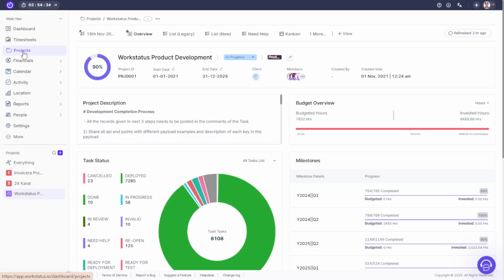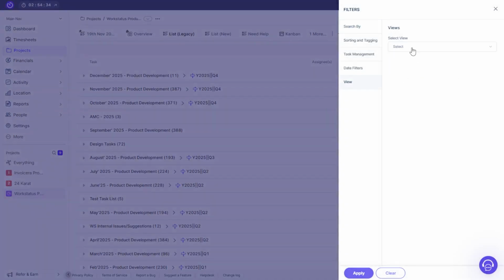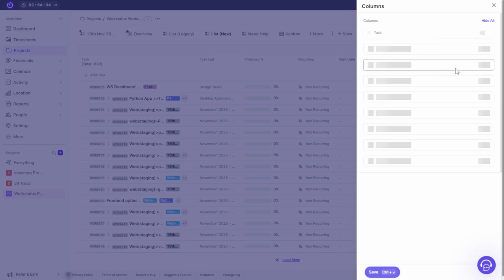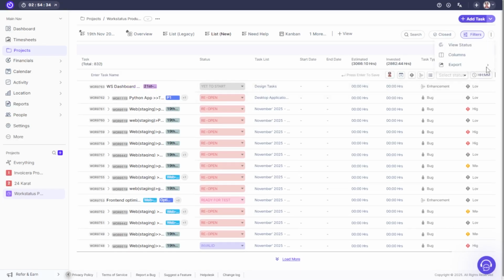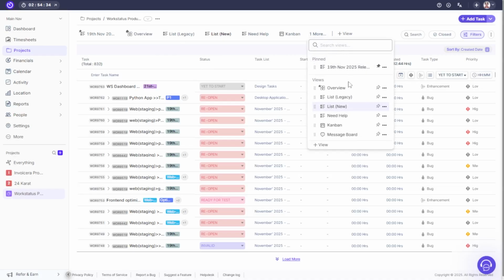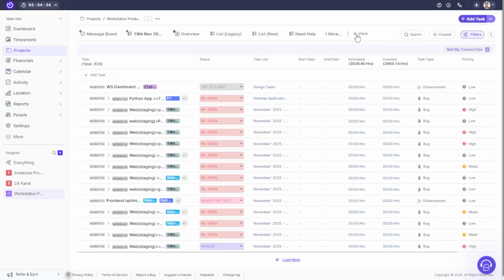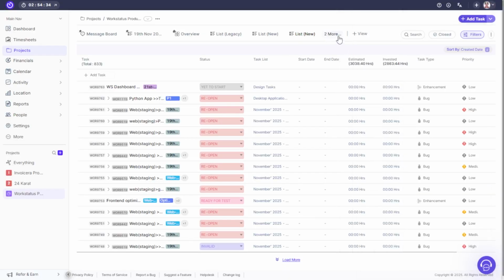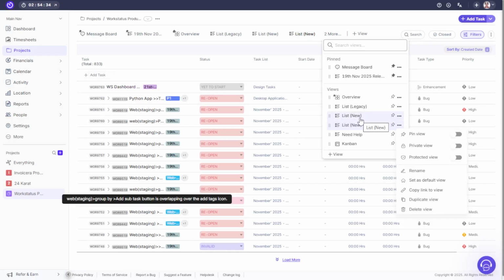Understanding List Legacy, List New & Custom Views in Workstatus Projects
This tutorial walks you through:
📁 Navigating to the Projects section in Workstatus.

📜 Understanding the difference between List Legacy and List New views for project tasks.

🔧 Using filters, switching between Simple, Advanced, and Saved Filters to customize your task display.

📊 Exploring the List New column-based structure, including progress %, start/end dates, estimated vs. invested hours, and task totals.

⚙️ Managing visible columns—selecting/deselecting them and saving customized layouts.

➕ Adding new tasks directly from the shortcut icons in the List view.

📤 Exporting project task lists as PDF or CSV for easy reporting.

📈 Viewing full task status through the View Status option.

🔍 Searching tasks and applying filters to refine project data.

🗂️ Understanding Custom Views—including List, Kanban, Message Board, and more.

📌 Pinning your favorite views and managing them through rename, duplicate, delete, or set as default options.

🔒 Creating Private or Protected views to control visibility and edit access for your team members.

💡 Key Insight:
Workstatus project listings offer flexible and powerful task visualization options, helping teams manage projects with clarity. From legacy hierarchical layouts to modern column-based views and fully customizable layouts, you can organize projects exactly the way your workflow demands.

💼 Why Workstatus:
Workstatus brings smarter project organization with customizable views, intuitive task structures, detailed filtering, and seamless team collaboration—ensuring every project stays on track with complete visibility and control.